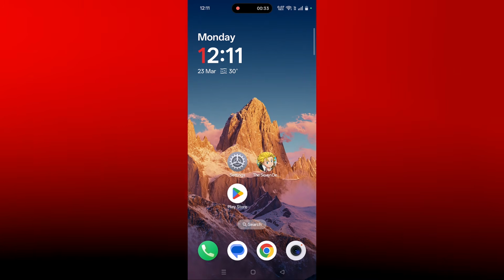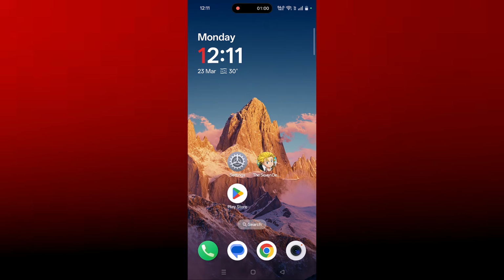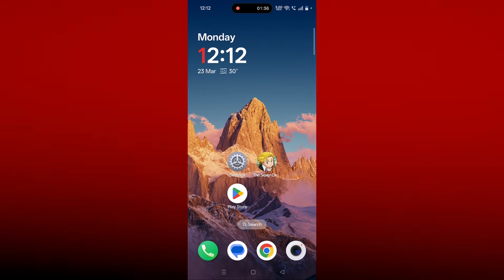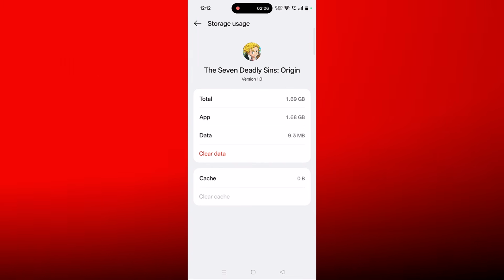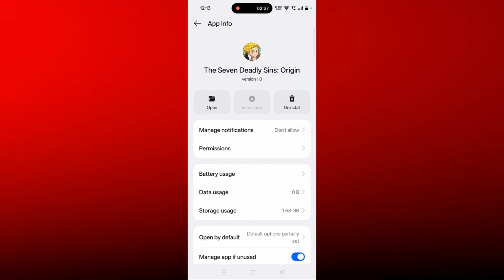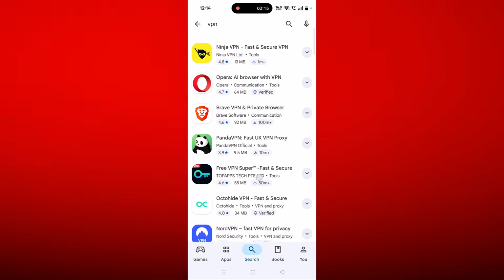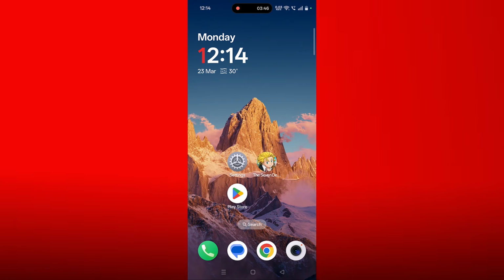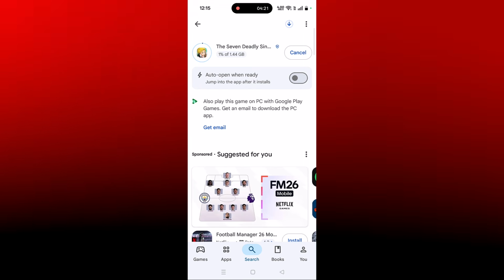Fix The Seven Deadly Sins: Origin Not Loading/Stuck on Loading Screen on Android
In This Video Tutorial, You Will Learn How To Fix The Seven Deadly Sins: Origin Not Loading/Stuck on Loading Screen on Android. Fix The Seven Deadly Sins: Origin Stuck on Infinite Loading Screen on Android Phone.

I Hope any one of the fixes mentioned in the video would help you to solve The Seven Deadly Sins: Origin Not Loading/Stuck on Loading Screen on Android.